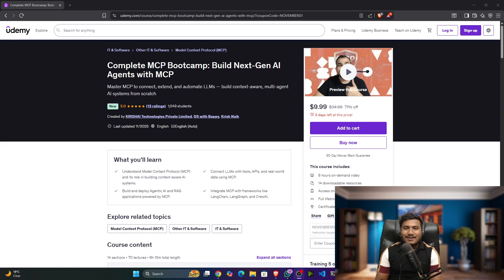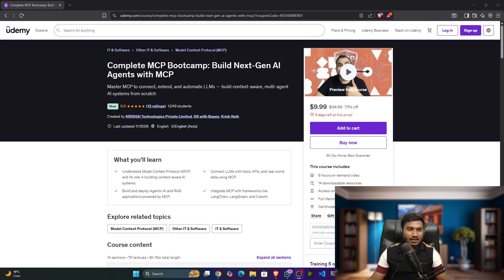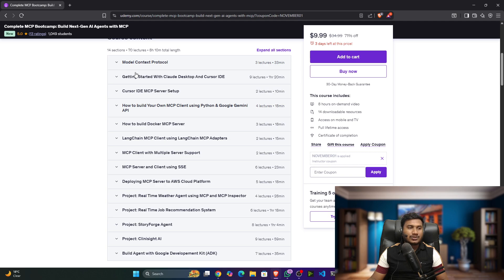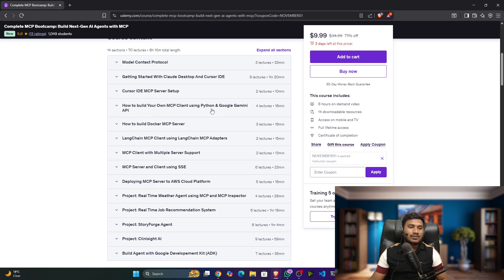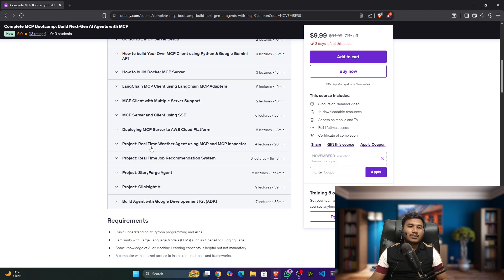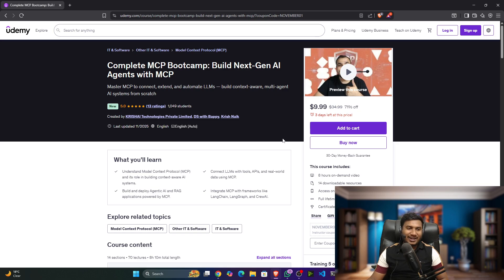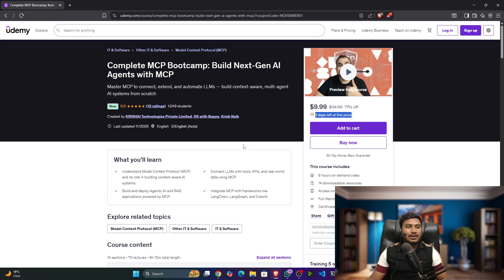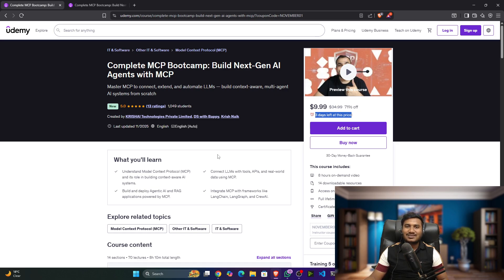Complete MCP Bootcamp: Build Next-Gen AI Agents with MCP 🔥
The Model Context Protocol (MCP) is transforming how modern AI systems operate. It is the emerging standard that allows Large Language Models (LLMs) to interact intelligently with external tools, APIs, and data sources. By learning MCP, you will understand how context flows between AI models and their environments, enabling the creation of truly autonomous and context-aware systems.

This course, Complete Model Context Protocol (MCP) Bootcamp, provides an in-depth understanding of how MCP works and how to implement it effectively in real-world AI applications. You will explore MCP’s architecture, its role in the Agentic AI ecosystem, and how it integrates with frameworks like LangChain, LangGraph, and CrewAI. The course is fully practical, project-based, and designed for professionals who want to build advanced AI workflows.

Thanks!

YOU JUST NEED TO DO